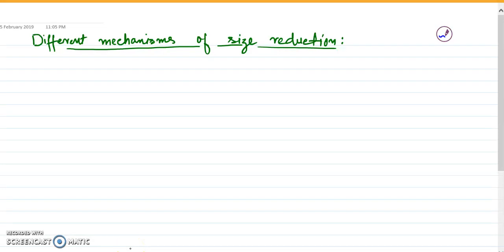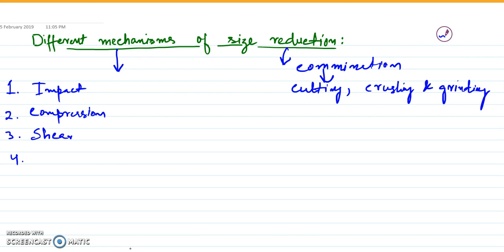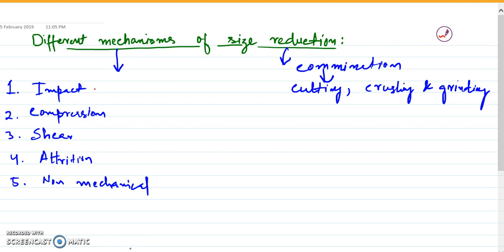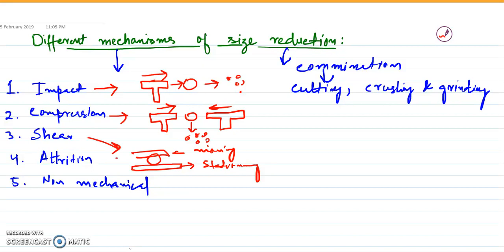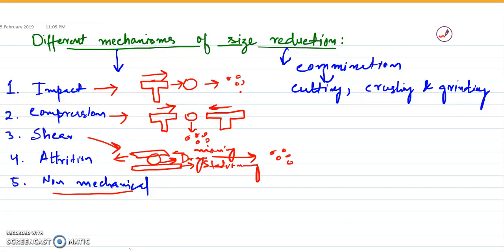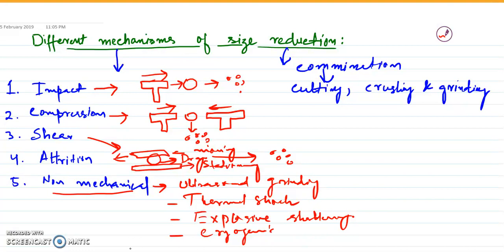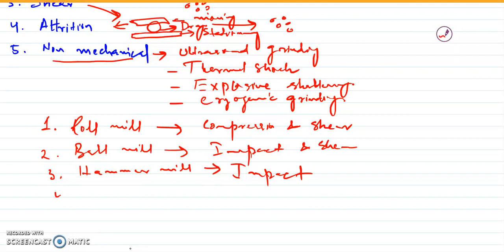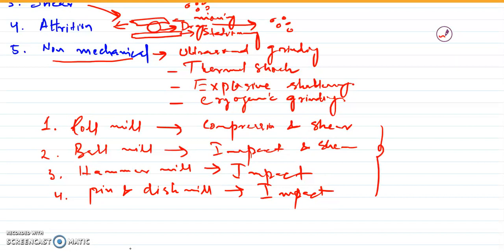Mechanisms of size reduction